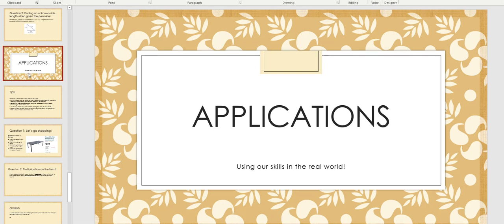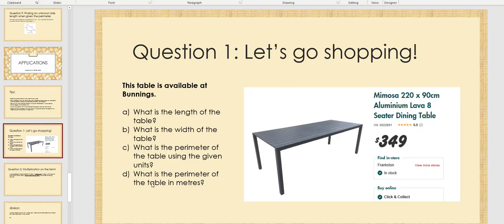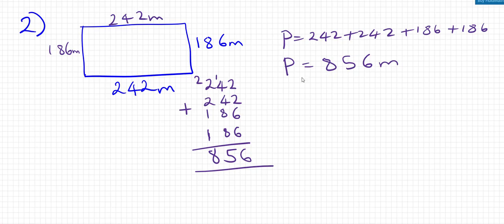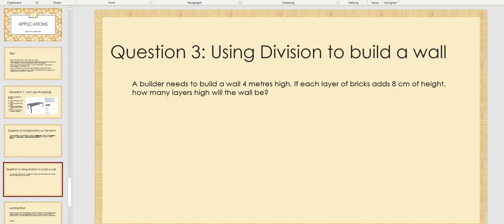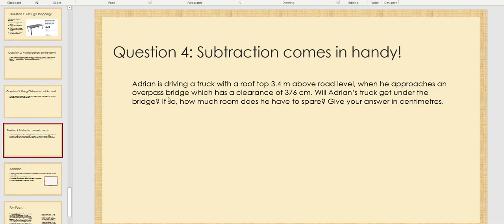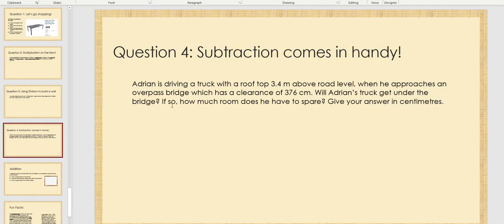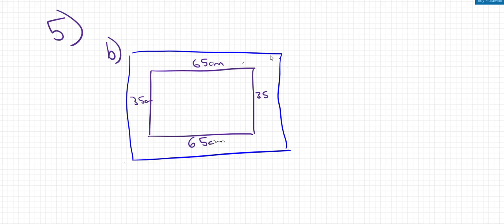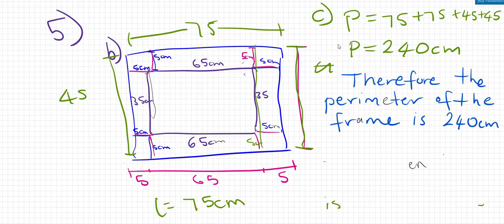Applying Length & Perimter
This lesson has different types of worded problems covering a variety of skills!